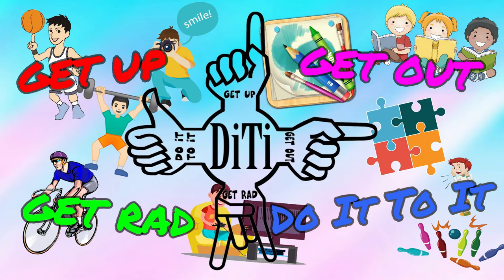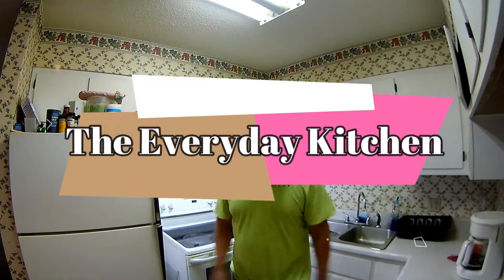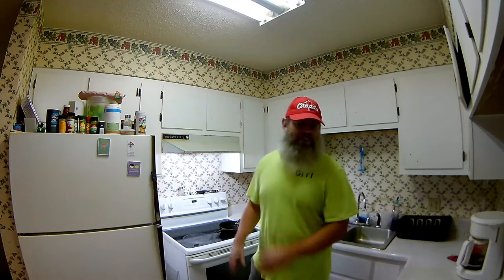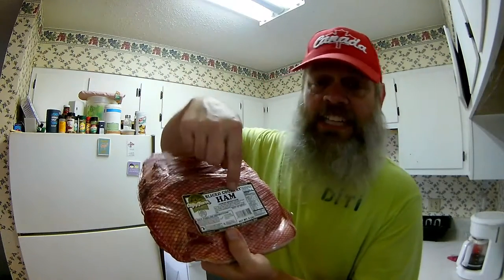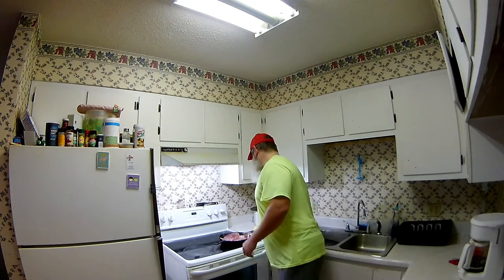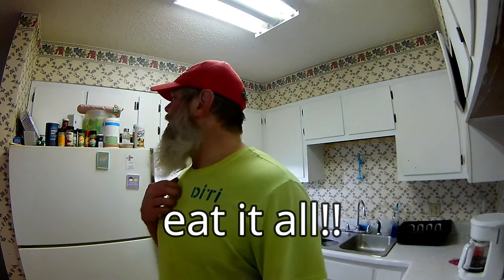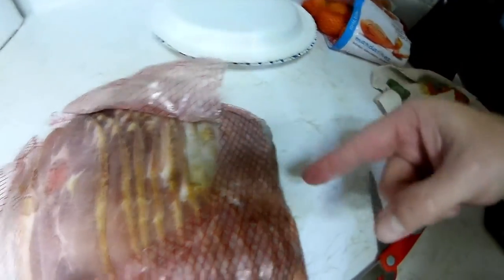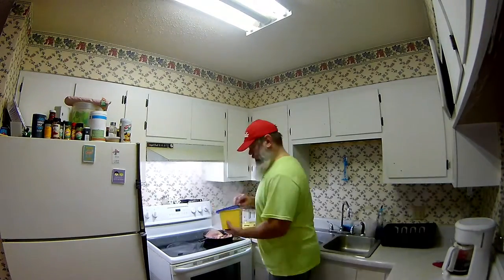Frying Country Ham and Eggs 10 30 20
Decided to make up some breakfast for supper.You cant go wrong with country ham and eggs.Hope you enjoy and GET UP,GET OUT,GET RAD and DO IT TO IT!!!